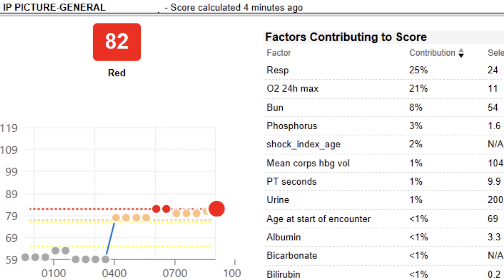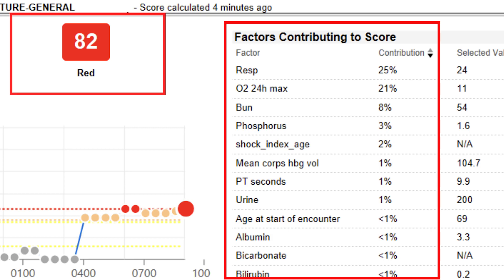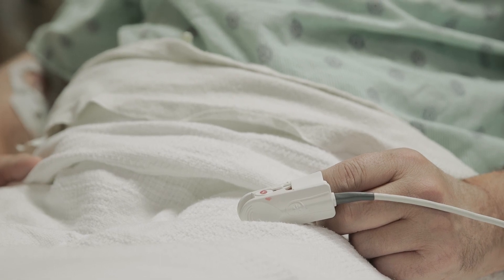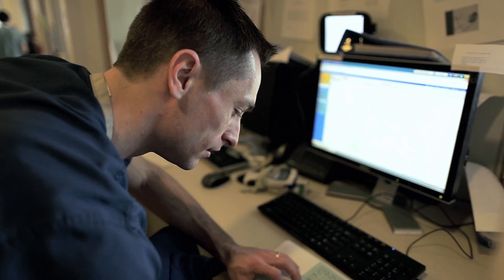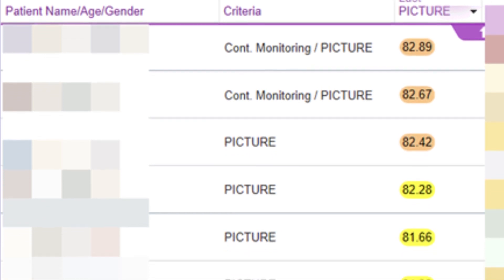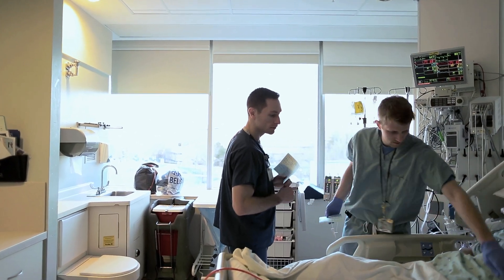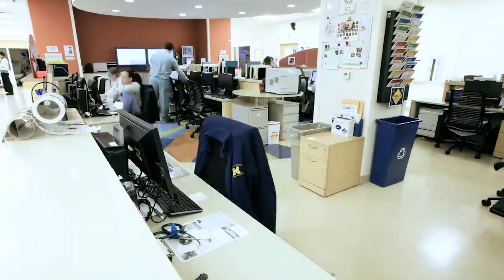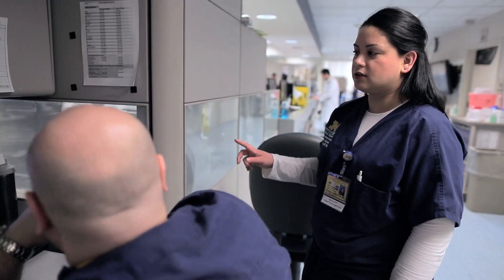A.I. helps U-M Rapid Response team stop patient deterioration before it starts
While in the hospital, a patient’s condition may deteriorate due to various factors such as difficulty breathing, altered mental status or an unexpected drop in blood pressure. During deterioration events, early intervention is key to a positive outcome, yet their unanticipated and often sudden onset makes them difficult to identify in advance. At U-M Health, a predictive analytic tool developed by the University of Michigan Max Harry Weil Institute for Critical Care Research and Innovation called PICTURE (dubbed PICTURE (Predicting Intensive Care Transfers and other UnfoReseen Events), is helping members of the hospital’s Rapid Response Team (RRT) stop the spark of deterioration before it starts.